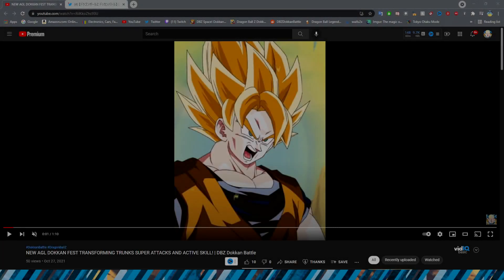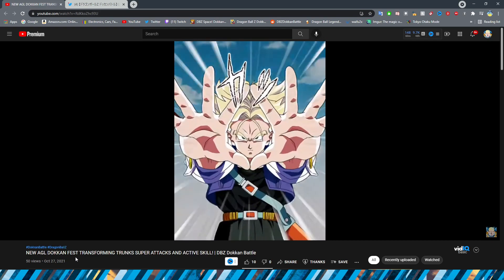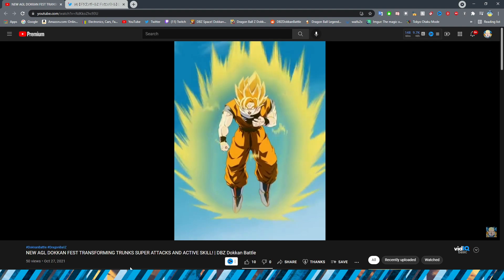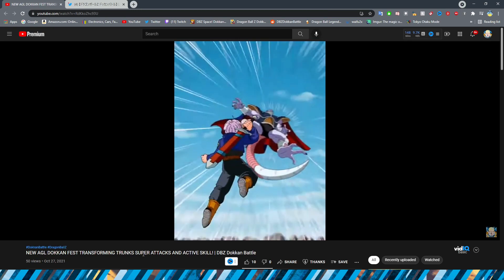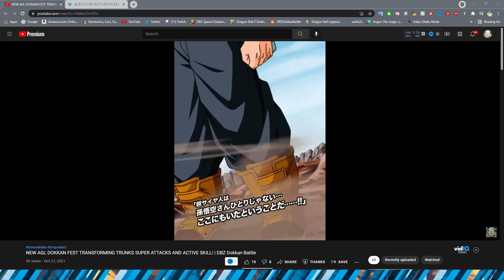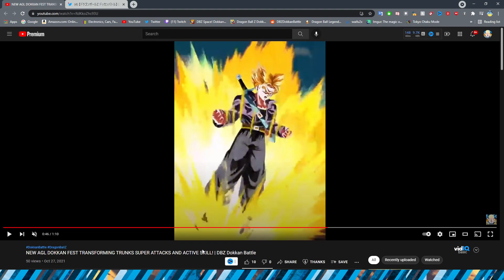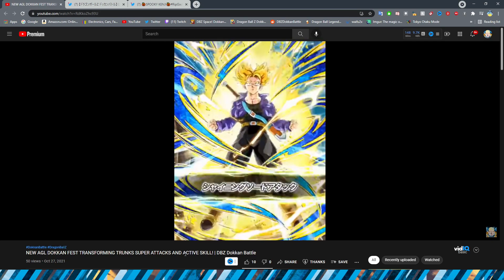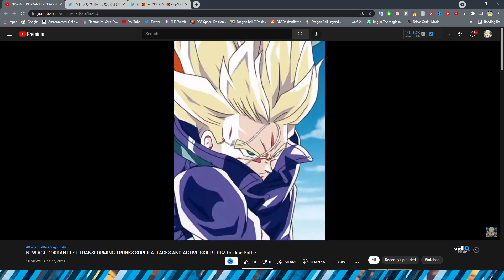SUPER CLEAN! AGL TRANSFORMING TRUNKS SUPER ATTACK ANIMATION ANALYSIS | Dragon Ball Z Dokkan Battle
Credits